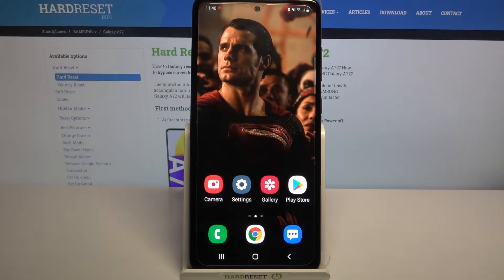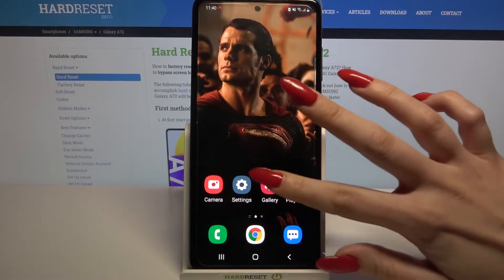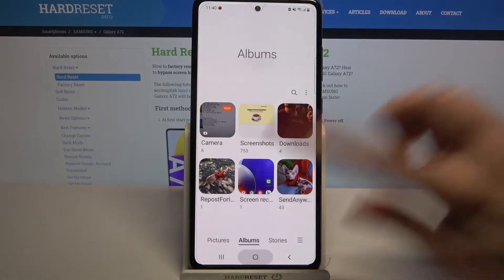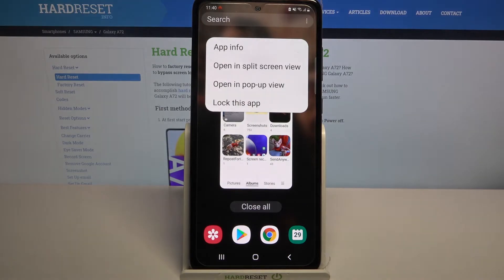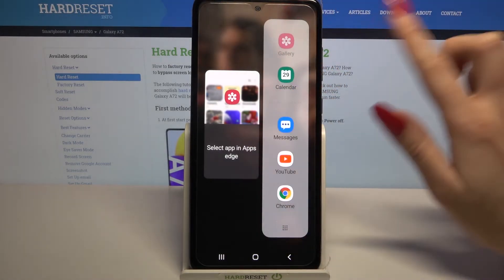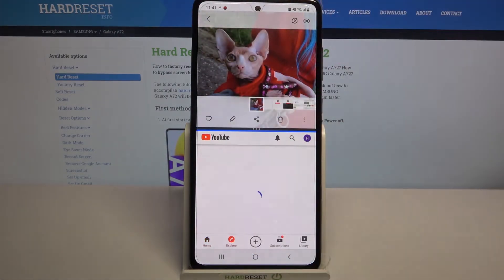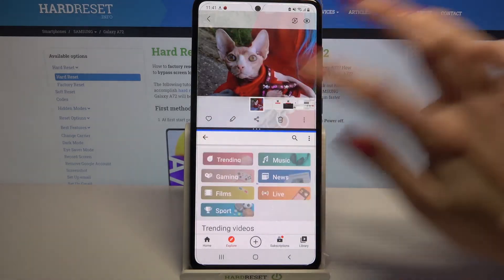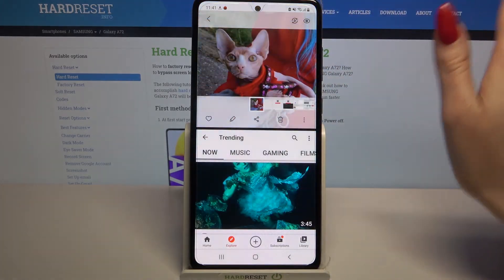Enter Split Screen on SAMSUNG Galaxy A72 - Split Screen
Learn more info about SAMSUNG Galaxy A72:
If you want to know how to run split-screen mode on SAMSUNG Galaxy A72, watch this tutorial. Our specialist will show you how to successfully split the screen on your Galaxy and how to run two different applications on one screen on your SAMSUNG Galaxy A72. We will also show you how to adjust the screen size in split-screen mode and how to close this mode on SAMSUNG Galaxy A72. Visit our YouTube channel if you want to discover more modes on your SAMSUNG Galaxy A72.

How to split SAMSUNG Galaxy A72’s screen? How to use two apps on one screen in SAMSUNG Galaxy A72? How to use the dual screen in SAMSUNG Galaxy A72? How to use two applications simultaneously on one screen in SAMSUNG Galaxy A72? How to activate split screen on SAMSUNG Galaxy A72? How to turn on split screen mode on SAMSUNG Galaxy A72?